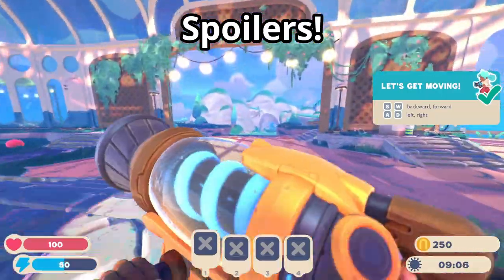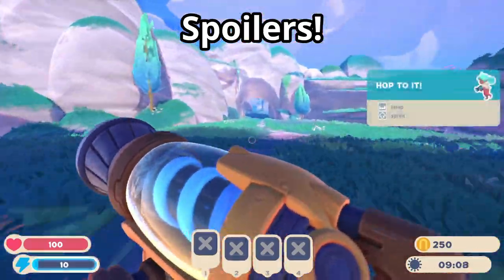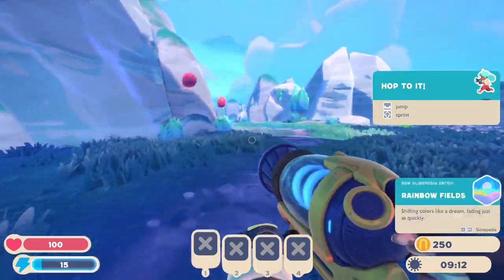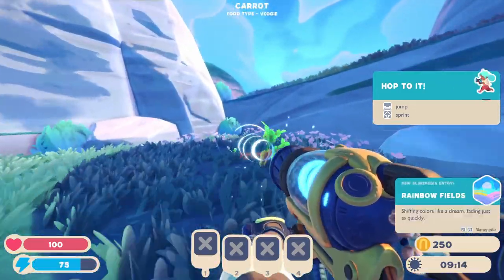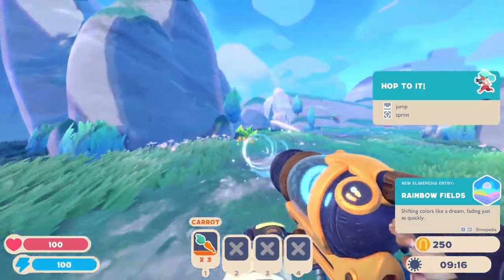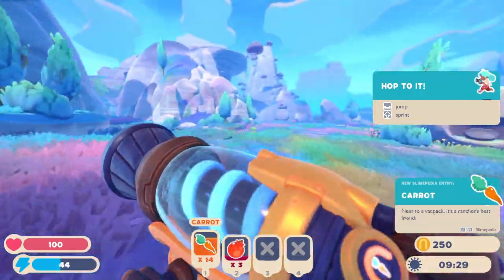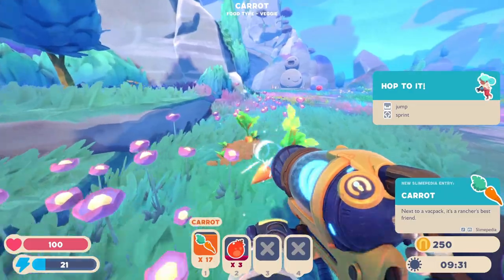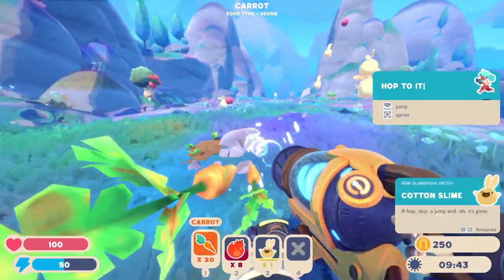How To Find The Ember Valley! Slime Rancher 2 Guide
Hey, I hope you found this quick guide useful!

What's that song?

All music is in game!